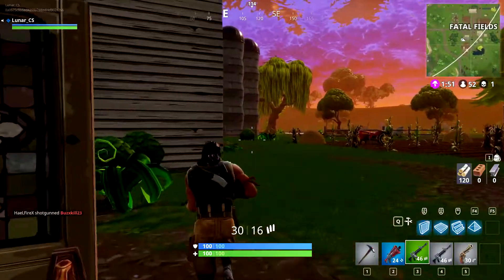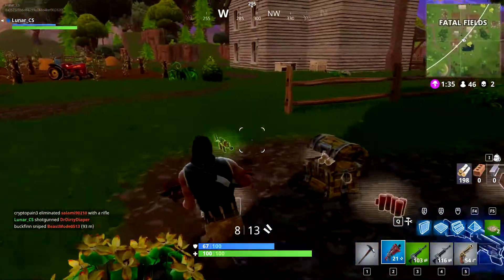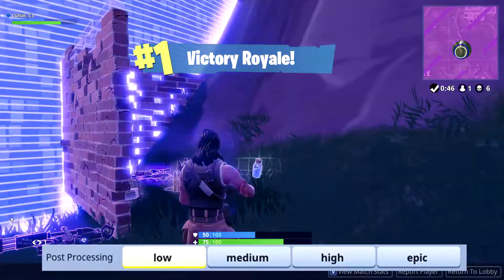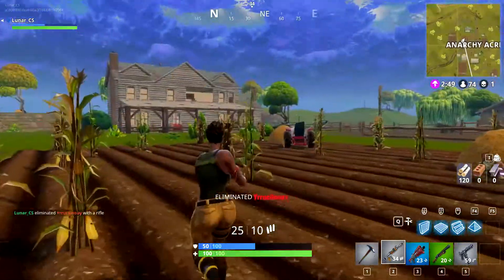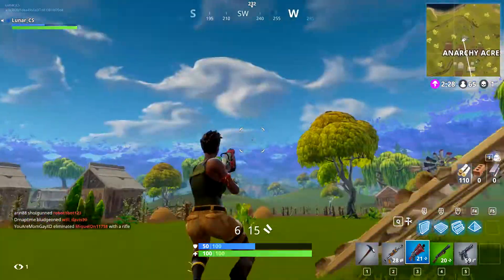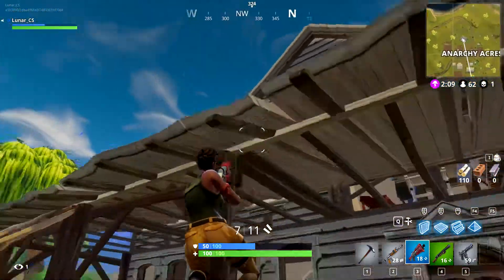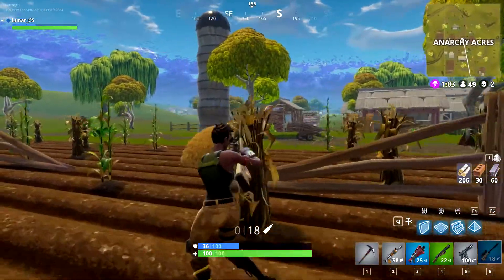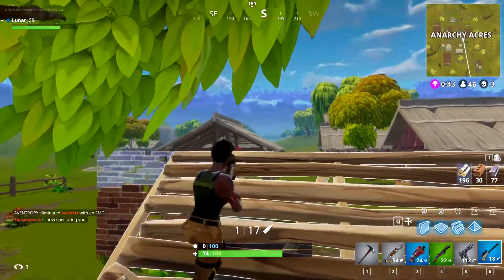BEST VIDEO SETTINGS IN FORTNITE BATTLE ROYALE!